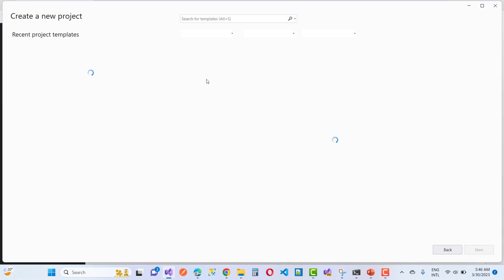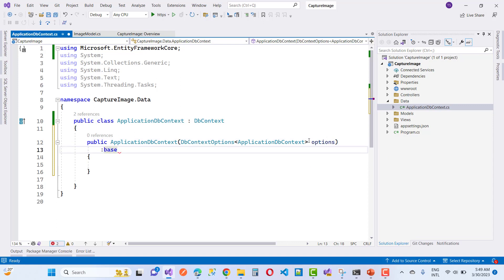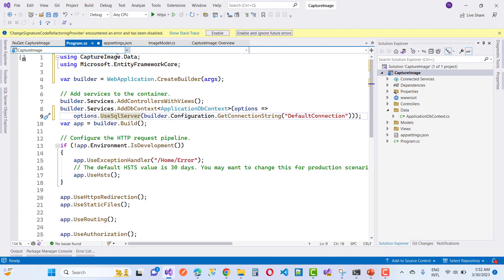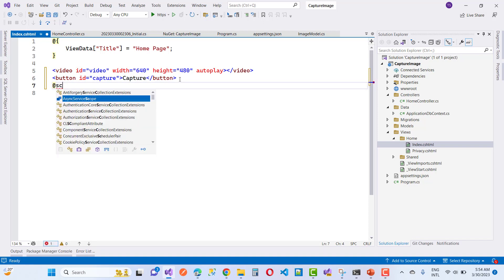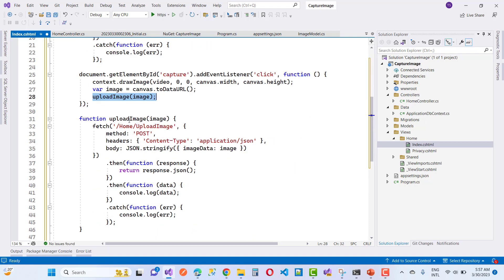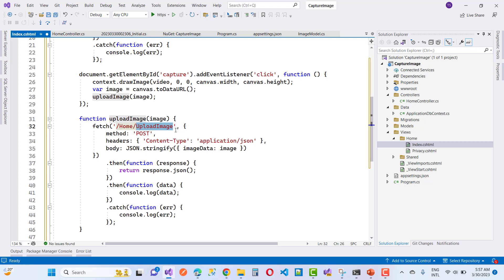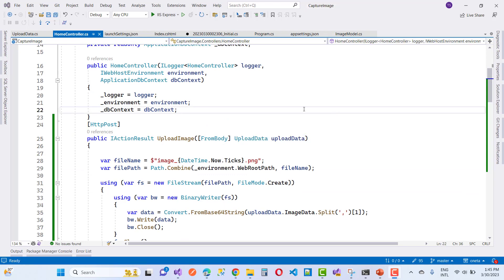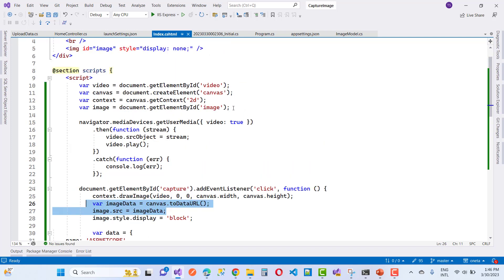Capture Image from Camera and upload it in Database table ASP.NET CORE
In this video, I am going to teach you, how to capture image from web camera and upload it in local folder as well as database table.